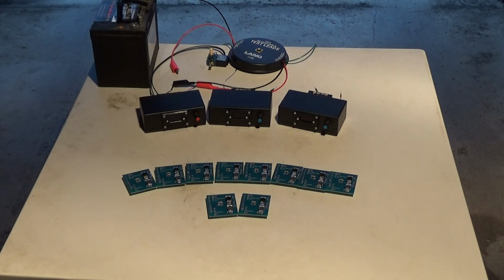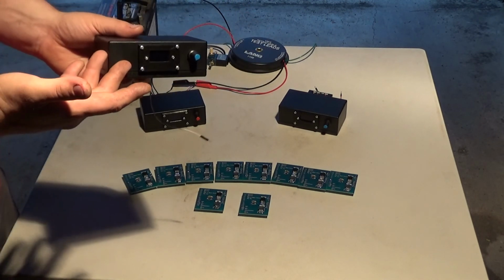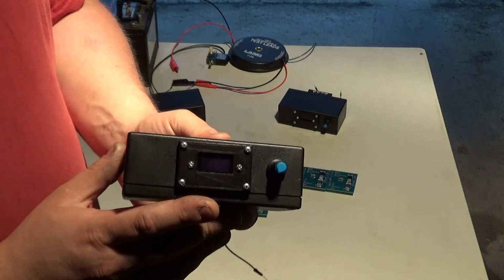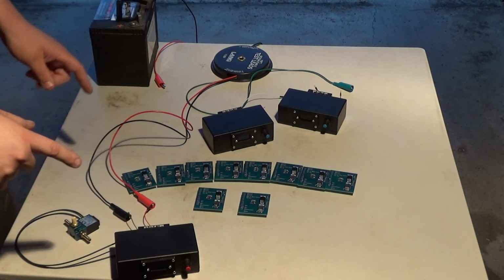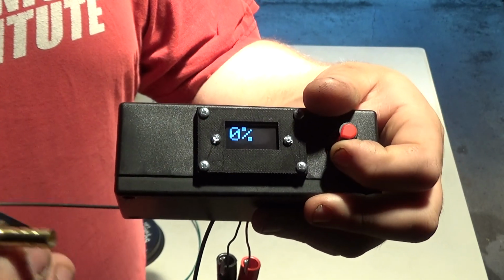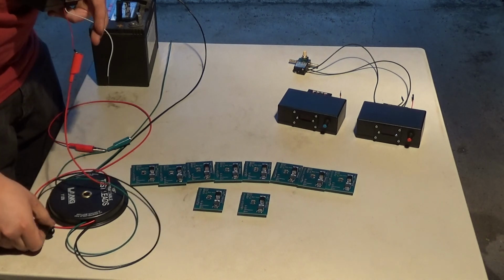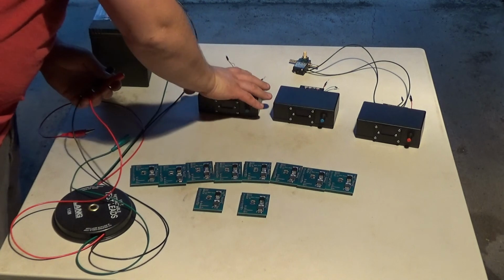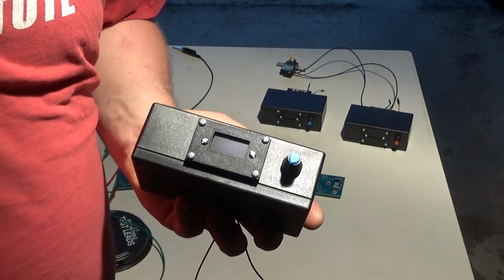Simple Dial-A-Boost finished product update!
Simple Dial-A-Boosts, what they look like finished and information on them!